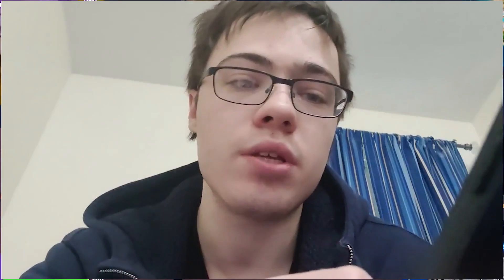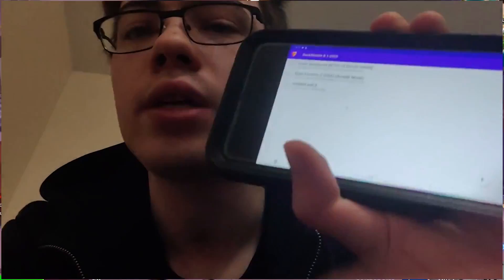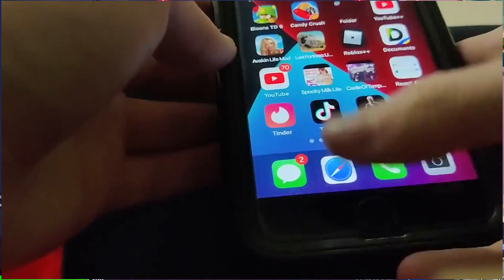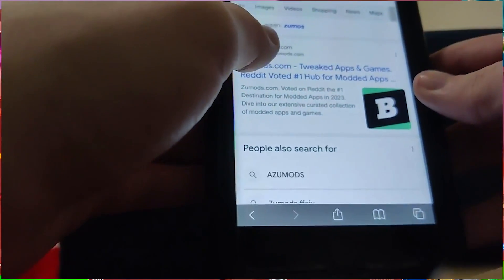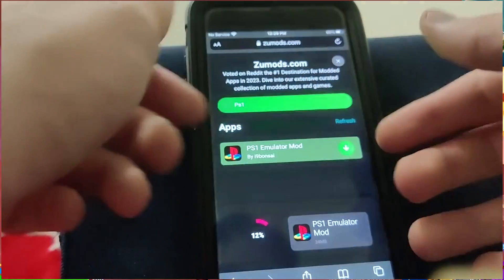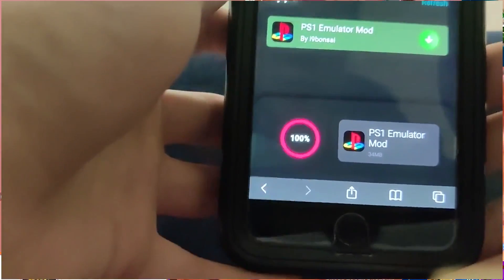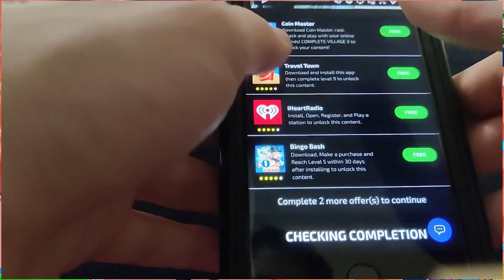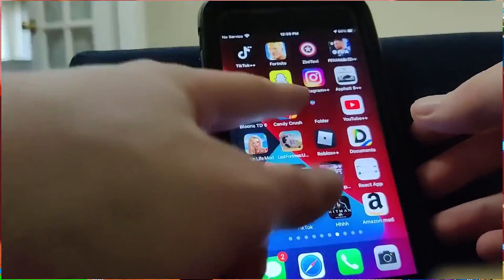PS1 Emulator for Mobile ✔️ How to Play PS1 Games on iOS & Android 2024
Hey there, it's your pal Mike! Ready to unlock a wave of nostalgia? Join me in today's tutorial as we explore how to play PS1 games on mobile devices like iOS and Android in 2024!

With the PS1 emulator for mobile, you can relive your favorite classics from the comfort of your smartphone or tablet. From Final Fantasy to Crash Bandicoot, the possibilities are endless!

Let's dive into the wonderful world of PS1 gaming on mobile together!

⚠️ Heads up: Emulation is for educational and archival purposes only. Be sure to own legal copies of the games you play and respect copyright laws.